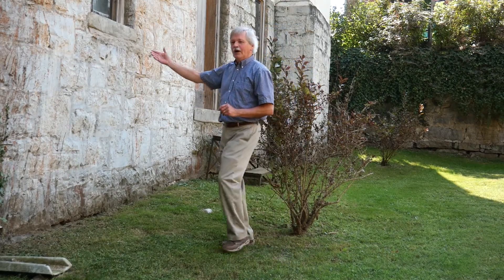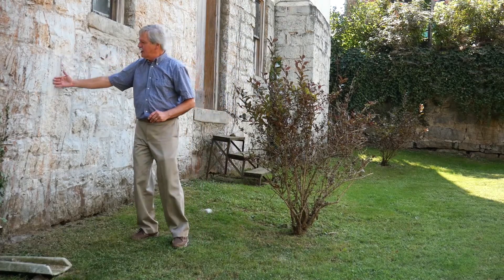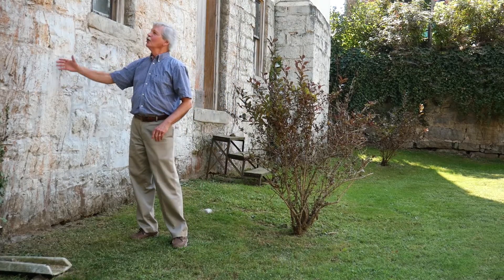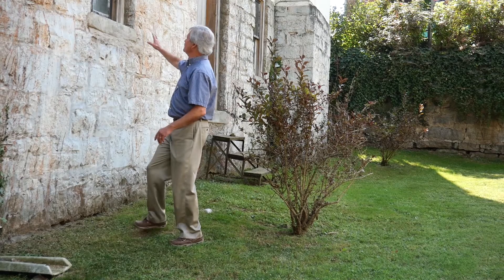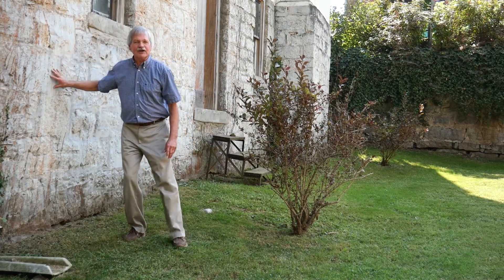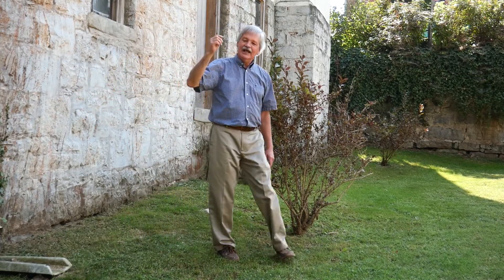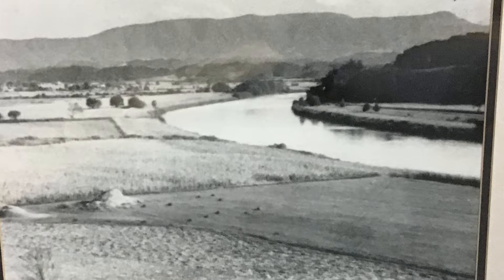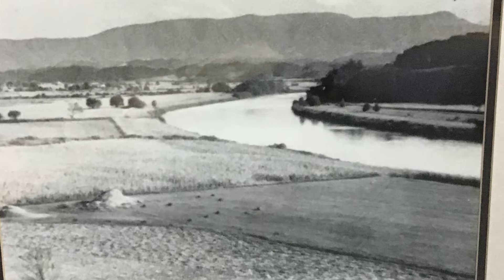Hynds House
The Hynds House in Dandridge, Tennessee.